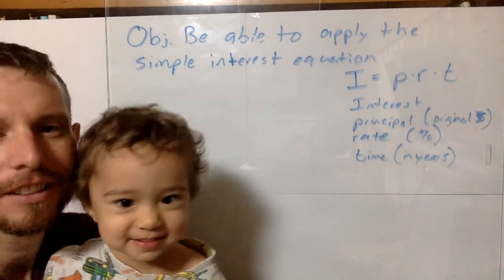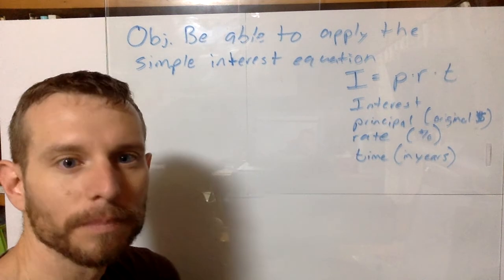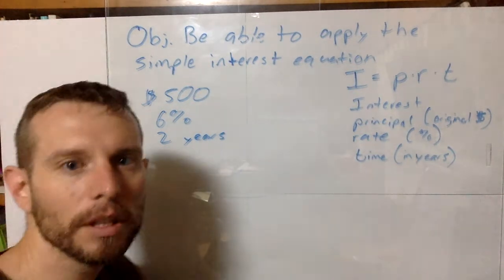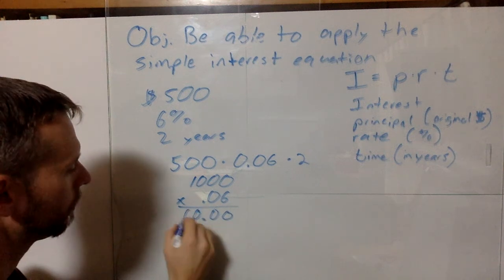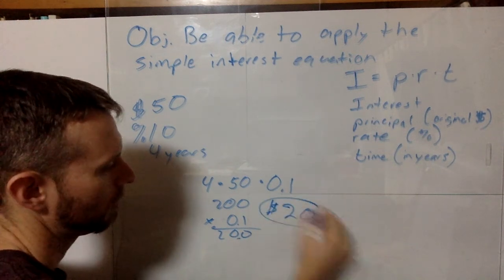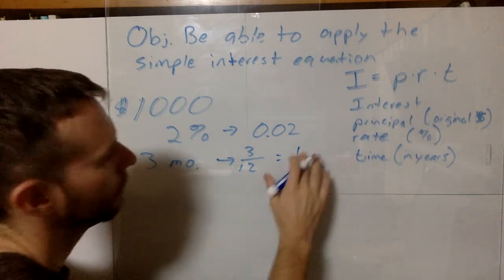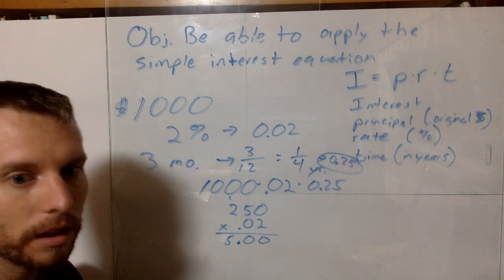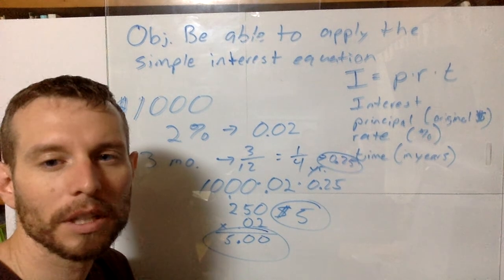Simple Interest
How to calculate interest using the simple interest equation.